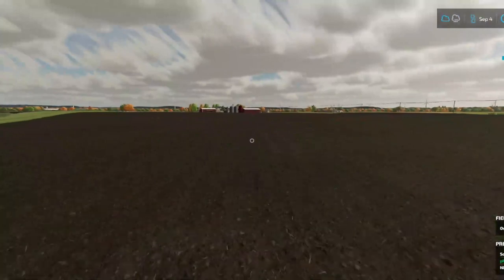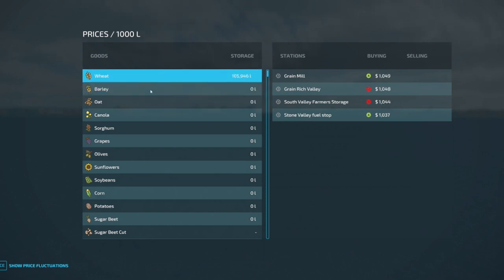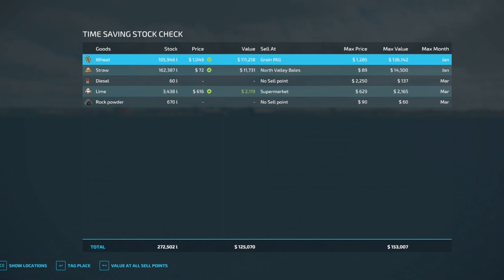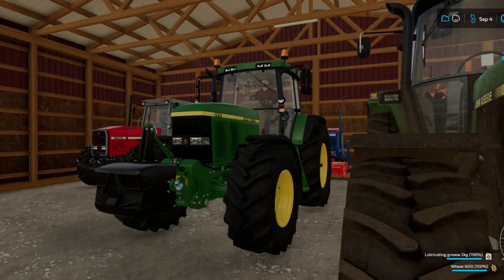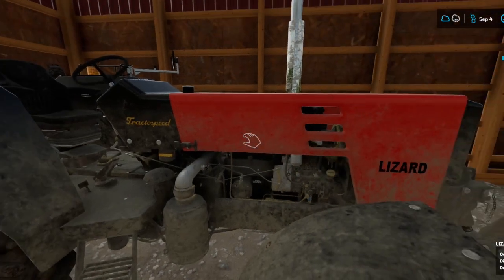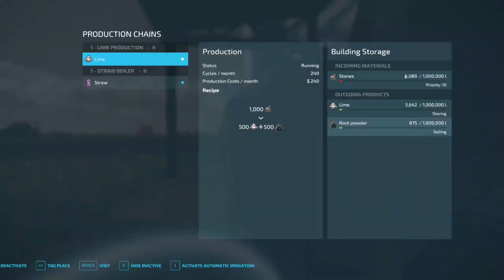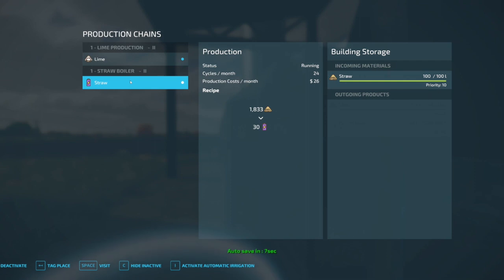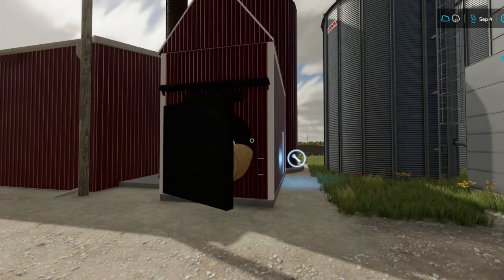FS22 - Planting Time Gets Rained Out (Stone Valley)